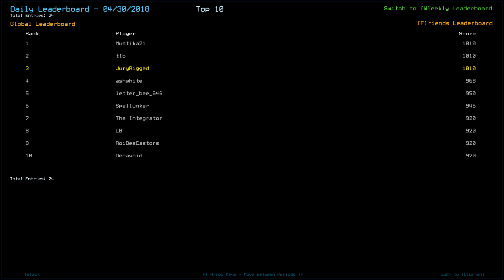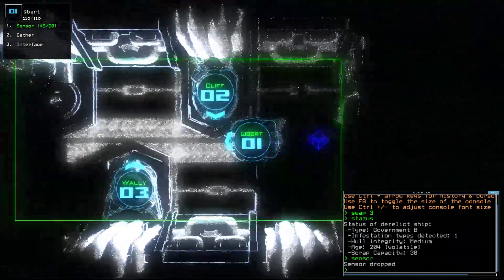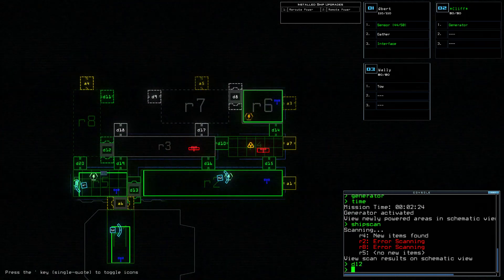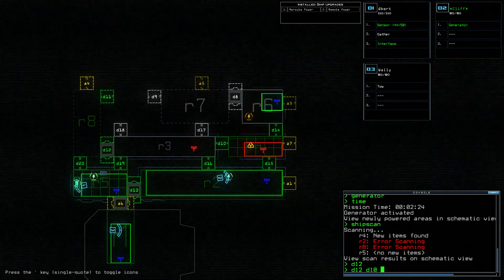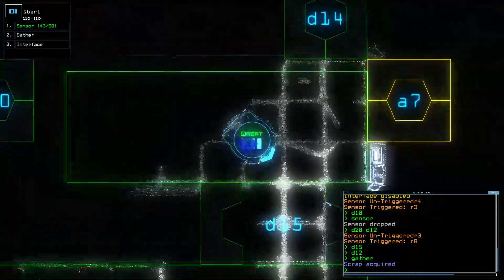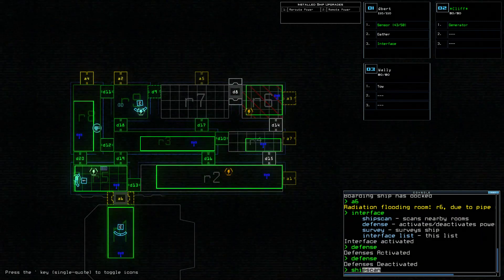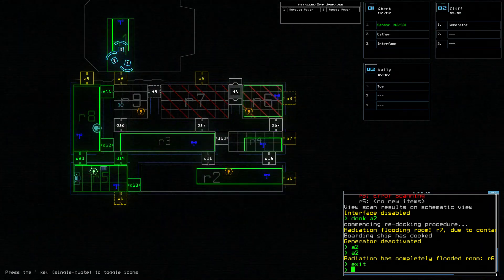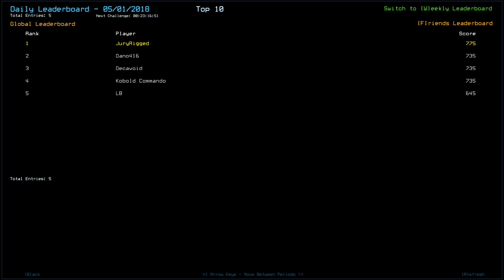Duskers Daily 5/1/2018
Vent Paranoia.

Drones:
Qbert 110
Cliff 90
Wally 80